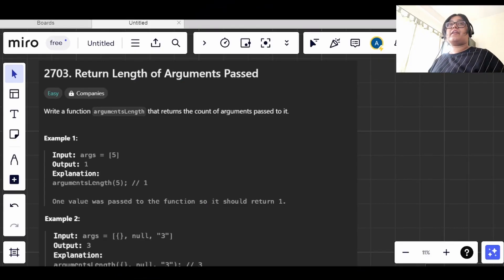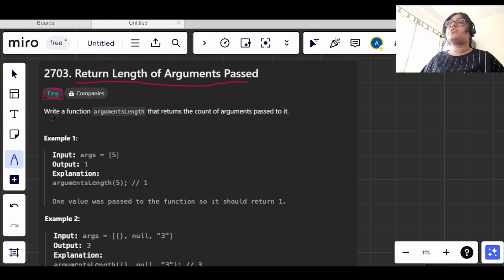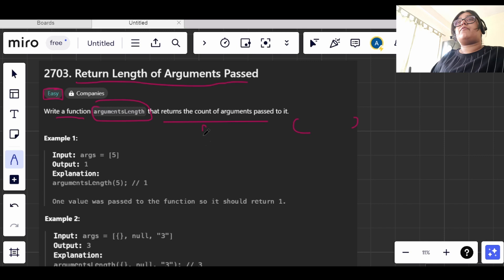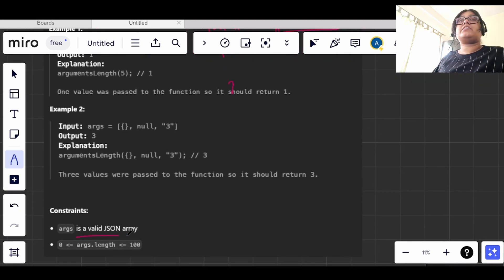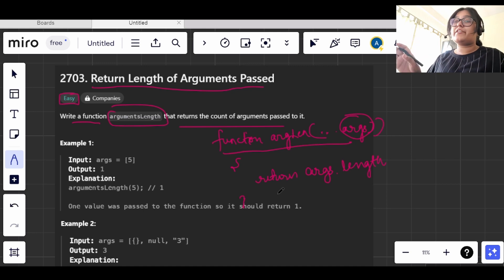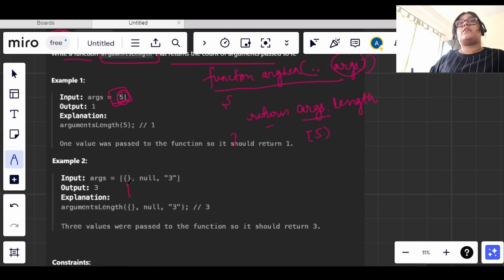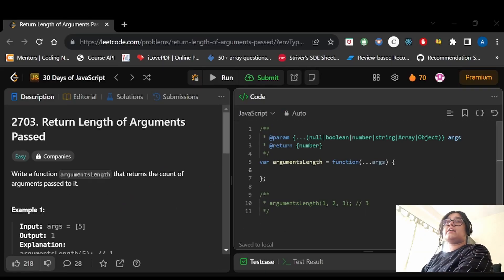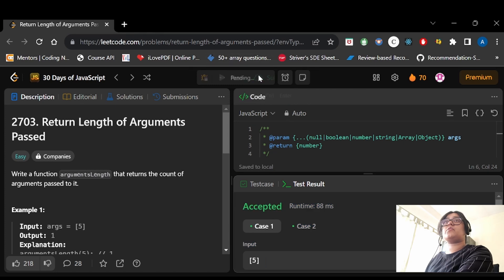day9 |2703 Return Length of Arguments Passed|30 Days of Javascript Leetcode-2703| 30 Days Challenge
Welcome to a new video of our 30 days of Javascript challenge series! Today, we're delving into a daily coding challenge - "2703. Return Length of Arguments Passed". If you're a beginner looking to strengthen your programming skills or an experienced coder seeking a refresher, this video is for you.

In this tutorial, we'll unravel the way of solving problems and break it down into simple, understandable steps. You'll learn:

🔹 A step-by-step walkthrough of the solution.

Grab your coding editor, follow along, and let's master the art of problem solving together!

Your support fuels our passion to create more informative content.

🔗 Useful Resources:

Thank you for joining us today, and we look forward to seeing you in the video!